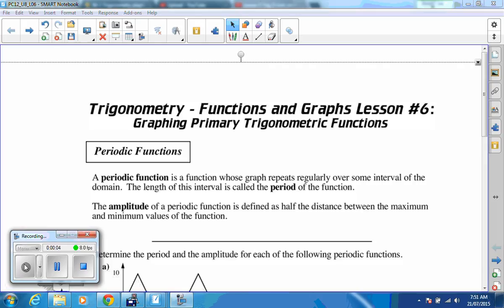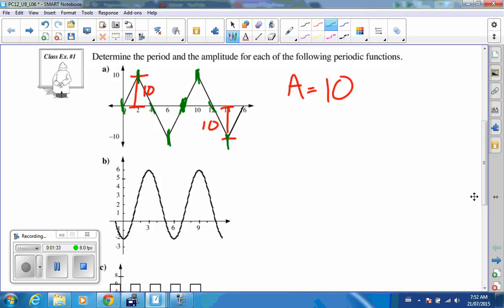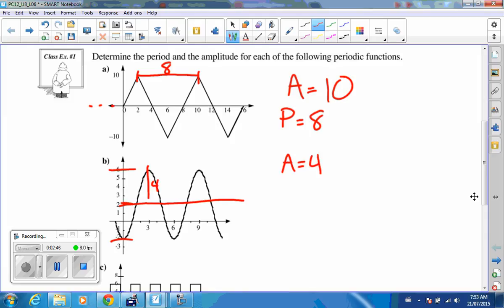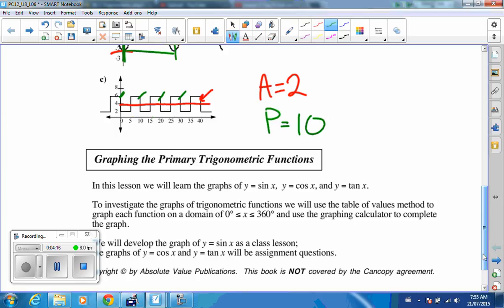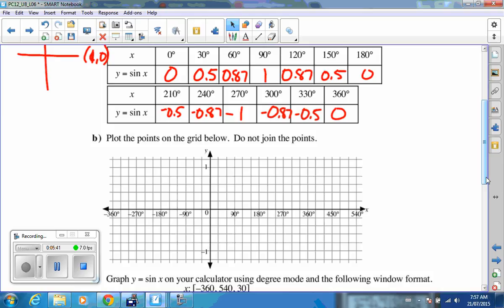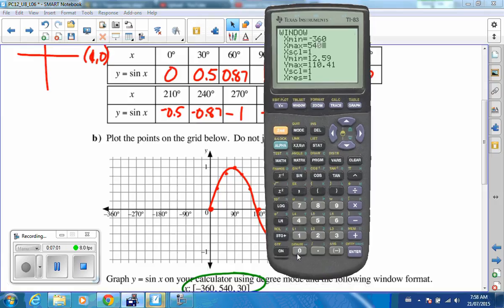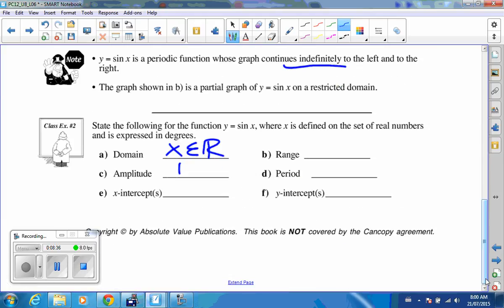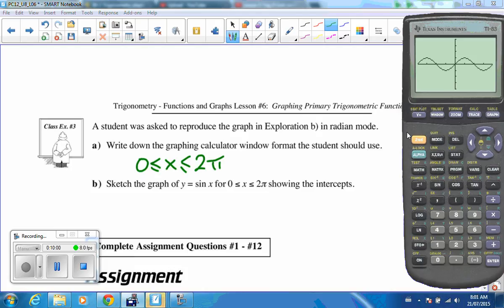30 1 Trig lesson 6